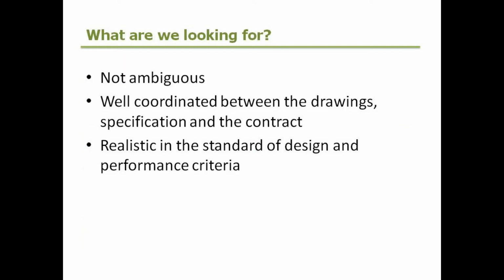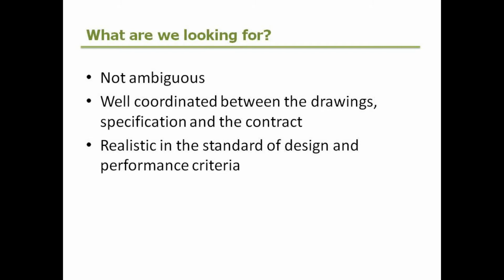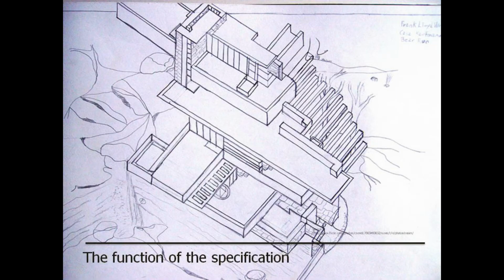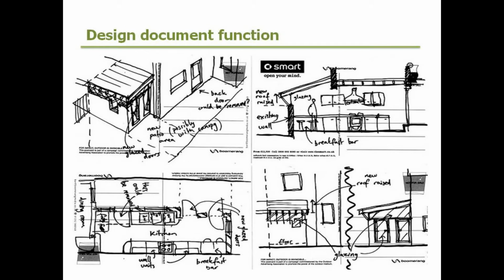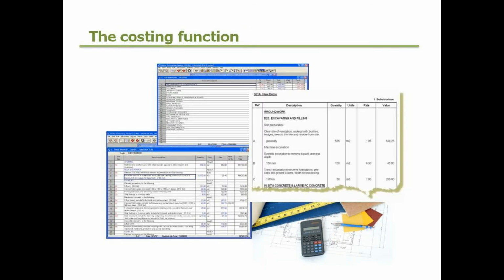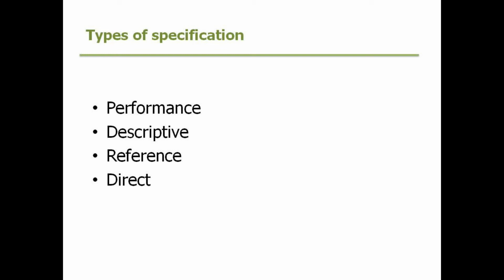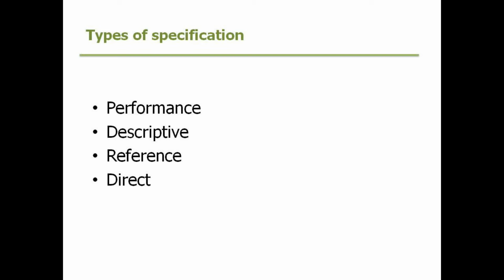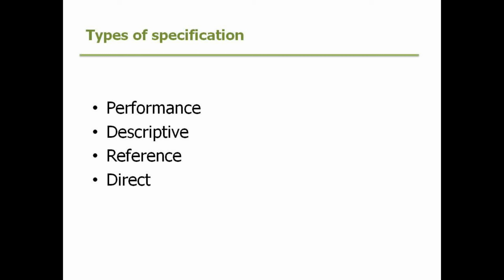BLAR 12038 TOPIC 2